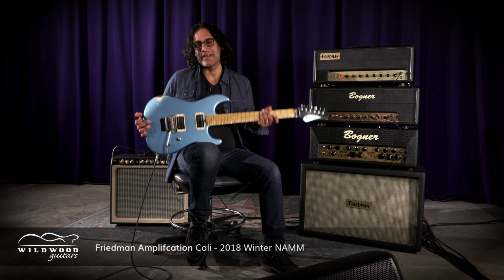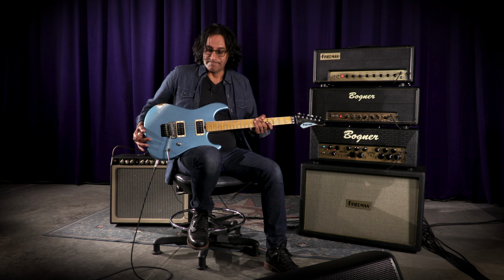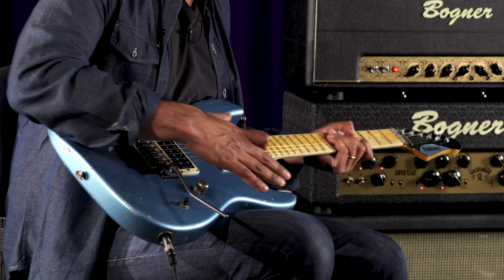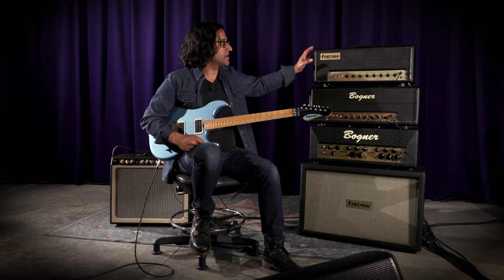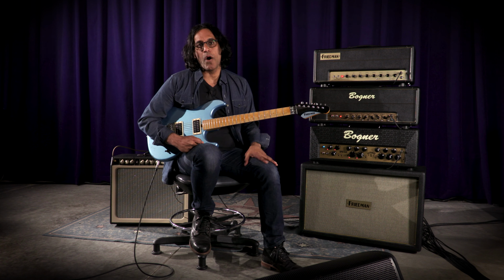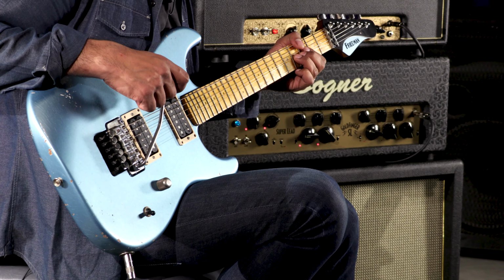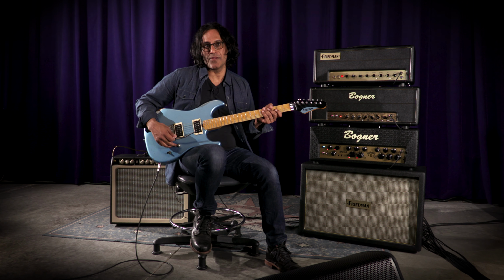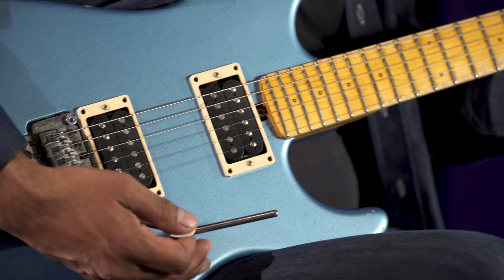Friedman Amplification Cali - 2018 Winter NAMM • SN: 1217534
Shredding isn't something you do--it's a way of life. No one understands that better than our friends at Friedman Guitars, and no guitar suits The Philosophy of Shred like the Friedman Cali. The three cornerstones of this totally-real philosophy are simplicity, having a bad attitude, and complete dedication to speed and precision. The Cali embodies all three of these tenets of The Way of the Shred by taking the spirit of the hot-rodded S-style guitars from the big hair era and updating it in a tasteful modern package with a host of convenient features.

Brand Friedman Amplification
Model Cali - CALI-AMMHH+
Finish Color Metallic Blue
Fingerboard Maple
Fingerboard Radius 14"
Fingerboard Inlays Dots
Pickups 1 Classic Humbucker (Neck), 1 Classic+ Humbucker (Bridge)
Controls 1 Volume, 3-Way Switch
Hardware Nickel
Tuners Hipshot Locking
Bridge Floyd Rose Tremolo System
Case Black Hardshell Case